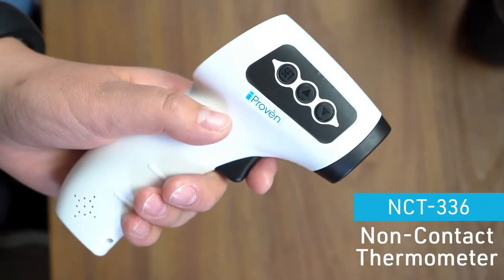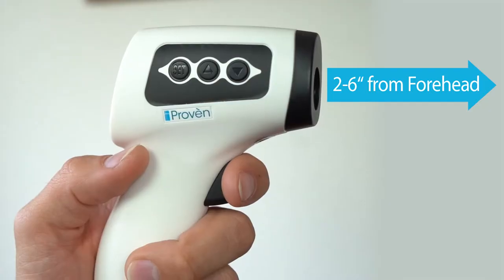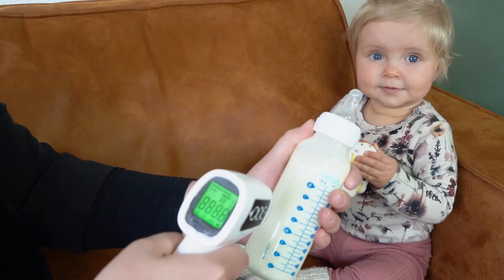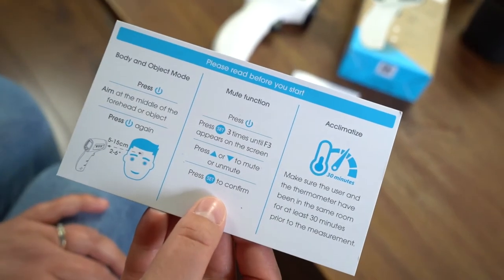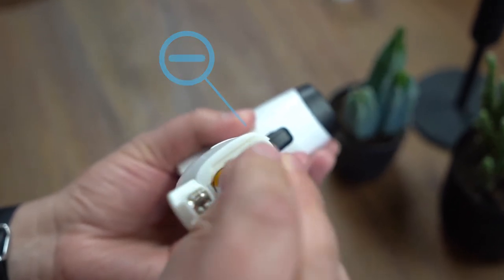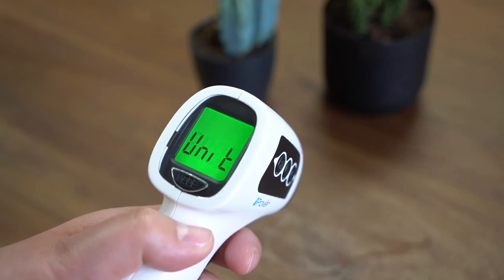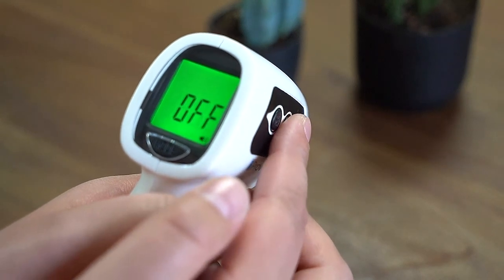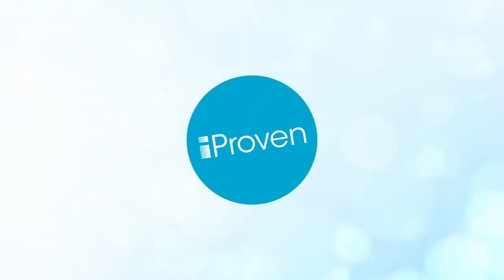Non-contact Thermometer - how to use - iProven NCT-336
Or at Amazon

Temperature checking at a distance has never been more accurate. With iProven’s No-Touch Infrared Thermometer, temperature checking becomes a pain-free experience for your sick loved one. The iProven NCT-336BL is calibrated to be accurate to +/- 0.5℉ at a distance of 2-6 inches. Point at the forehead and know your temperature in just 1 second.